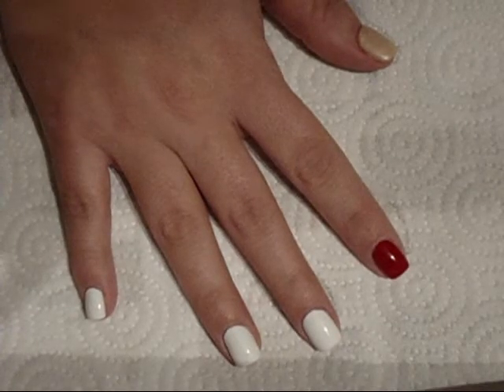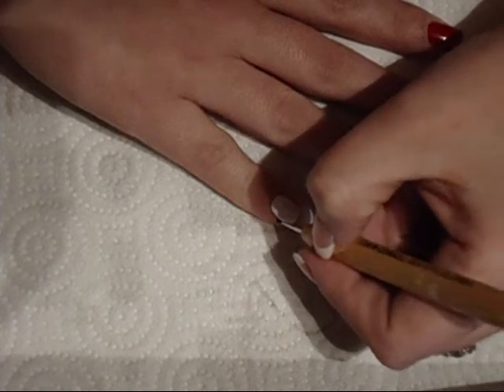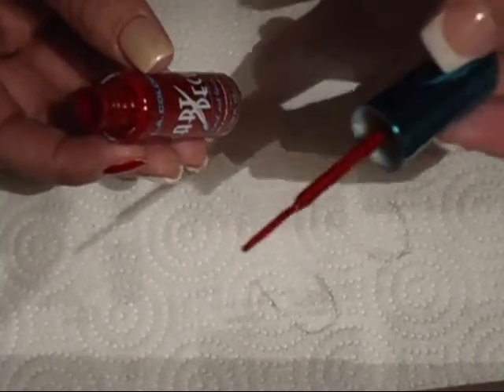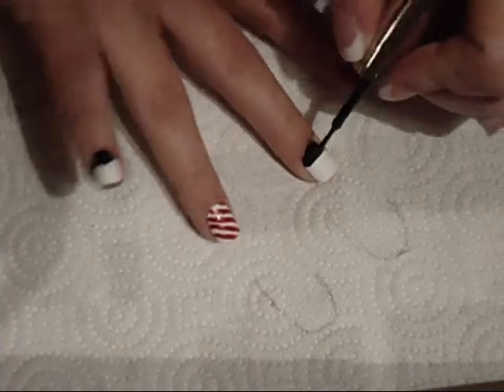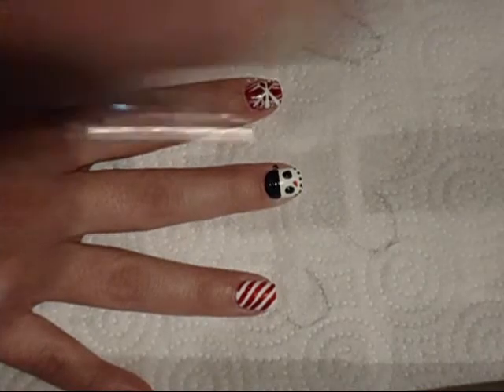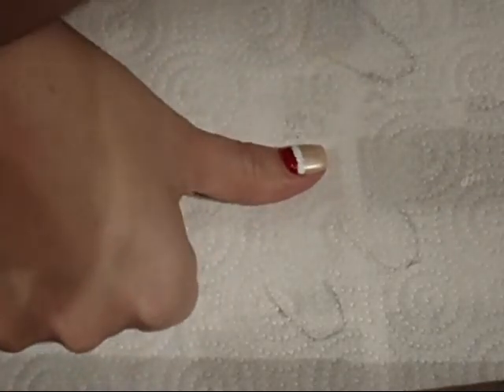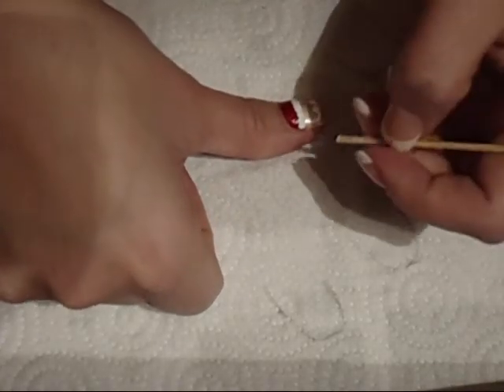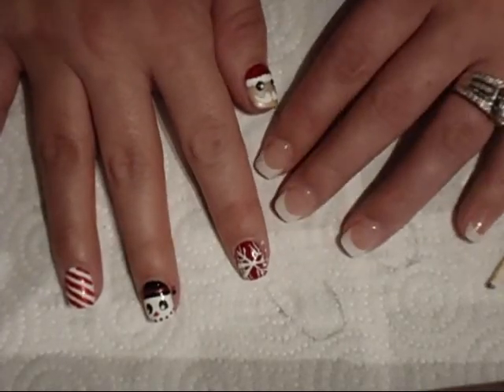Christmas Nail Tutorial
Fun easy and cute Christmas nail design, including a Santa, penguin, snowman, snowflake, and candycane! Happy holidays everyone!